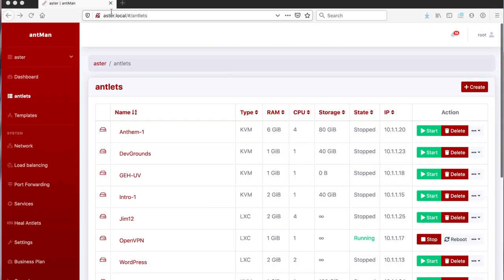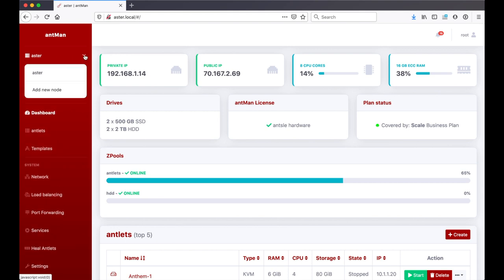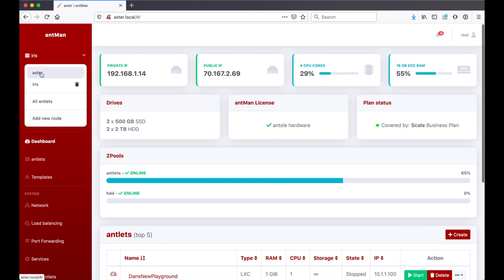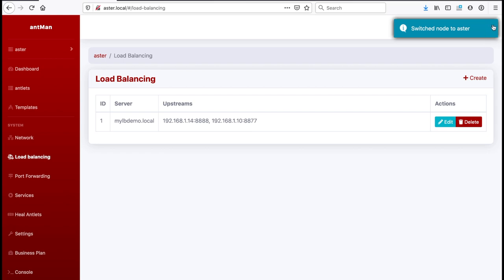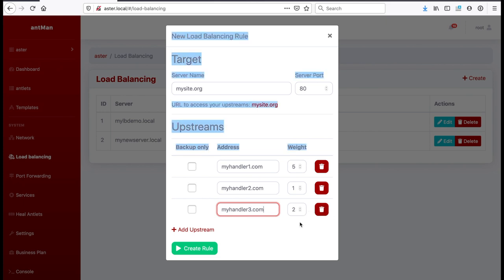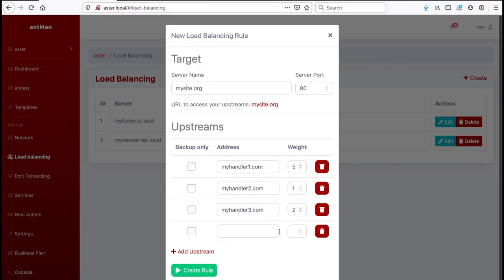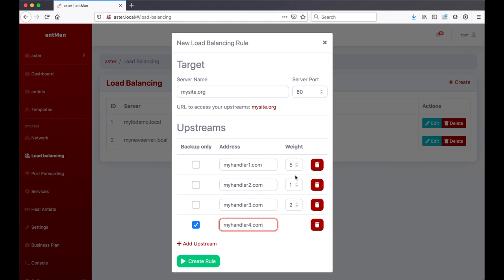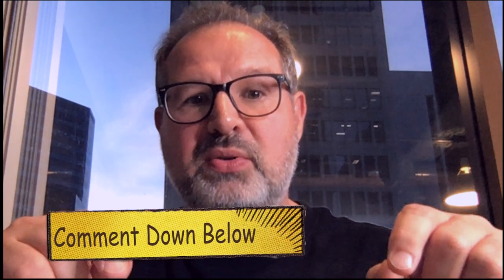FreedomCast 23 -- Antsle Multi Node and Load Balancing Explained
AntMan can now manage multiple nodes. It also makes it easy to configure load balancing, for round robin as well as for failover. Bernie explains how easy these are with antMan in this latest FreedomCast. Antsle is designed with simplicity in mind and makes it extremely easy to run your own virtualization and containerization environment, be it in your own lab or for production.